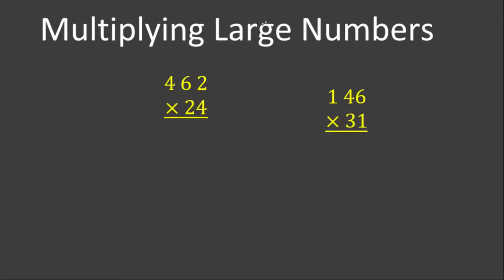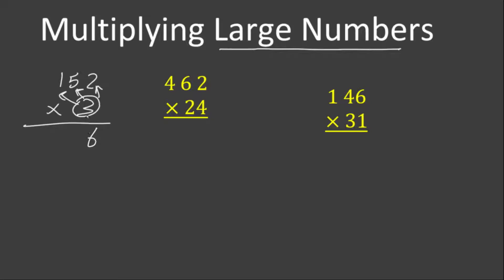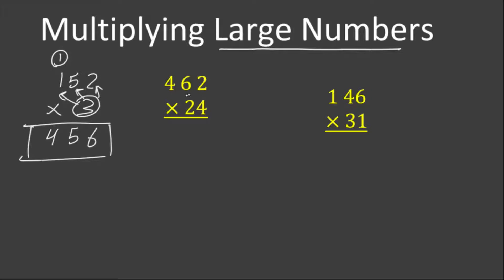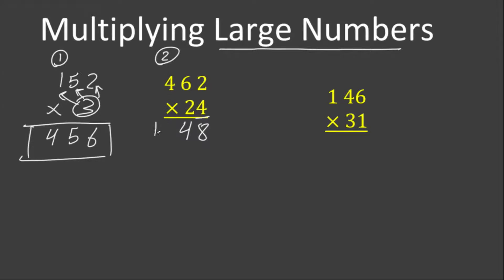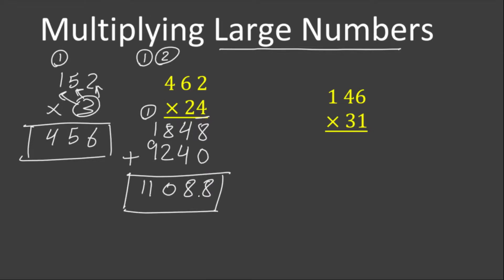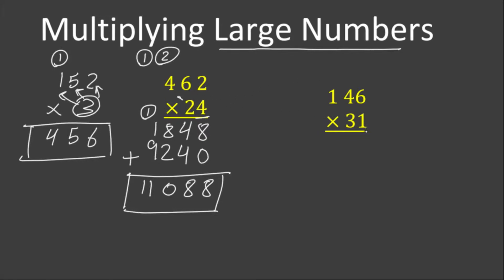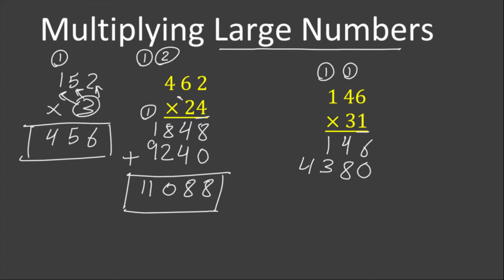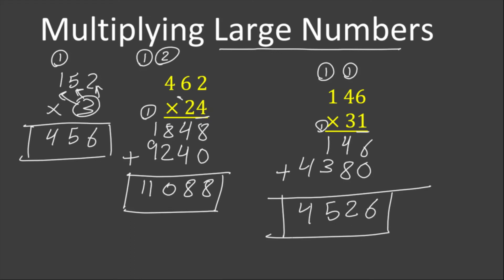Multiply Large Numbers